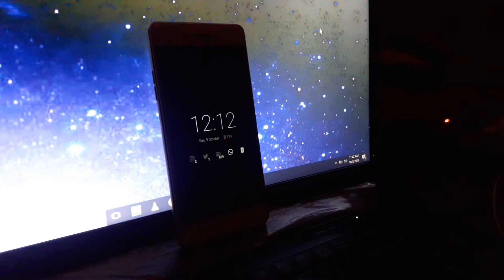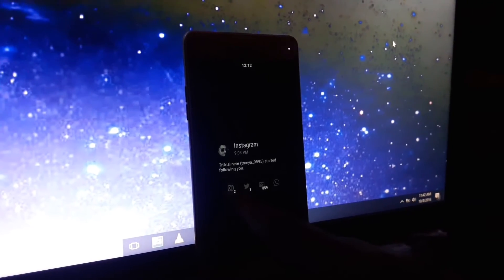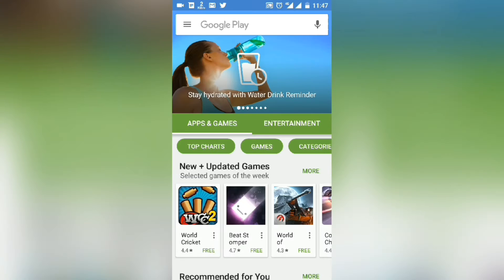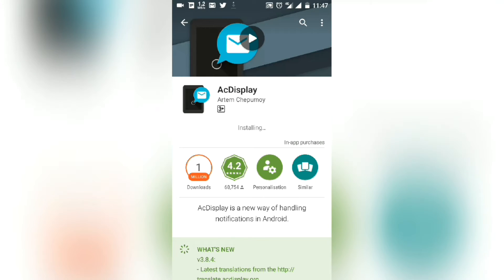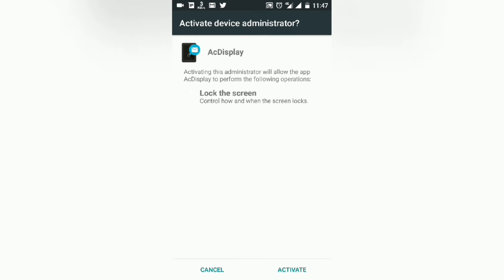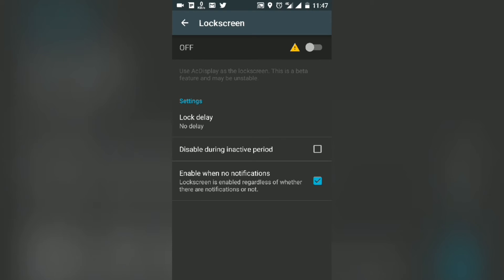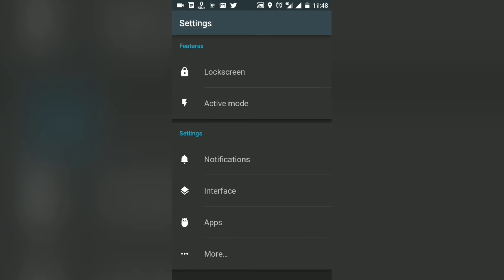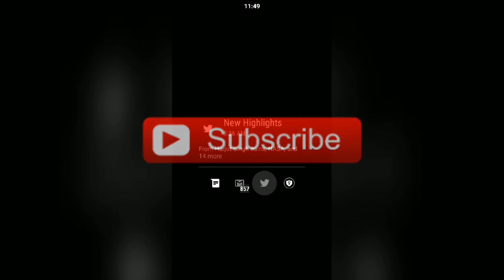How to Get Ambient Display Feature On Any Android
This video is about how to get ambient display feature on any Android. Ambient display feature comes in Samsung's flagship phones like note 7 and s7 edge but you can get on any Android phone. Whenever you get any notification your device screen will simply turn on and you will able to read notification without unlocking the phone